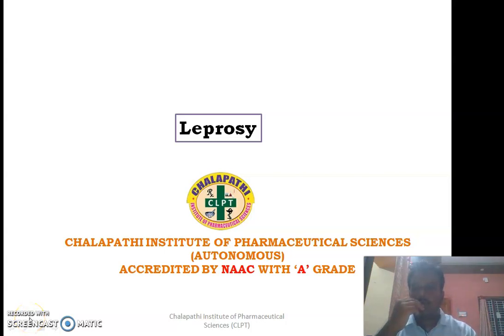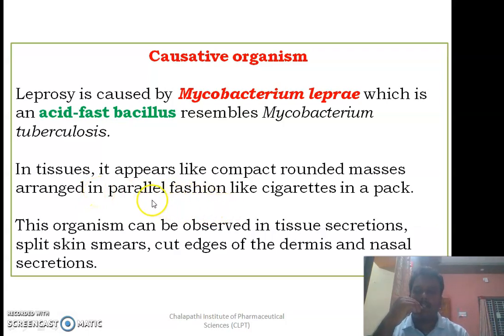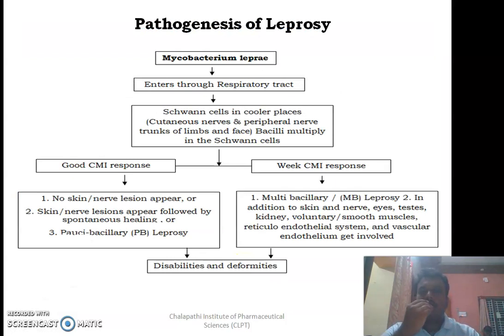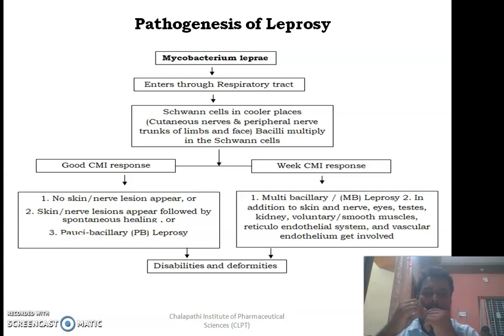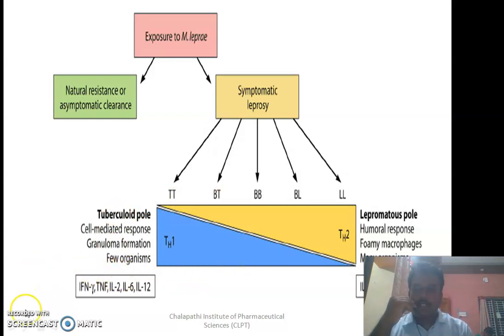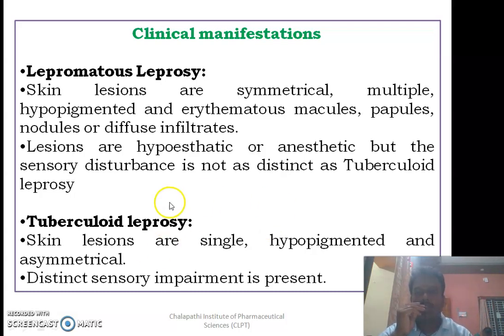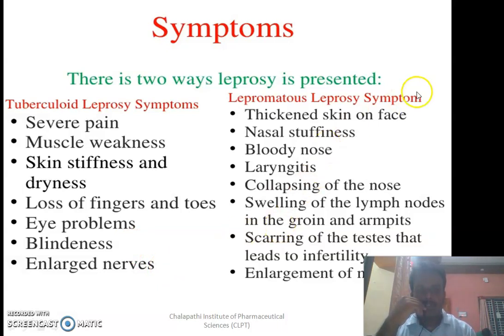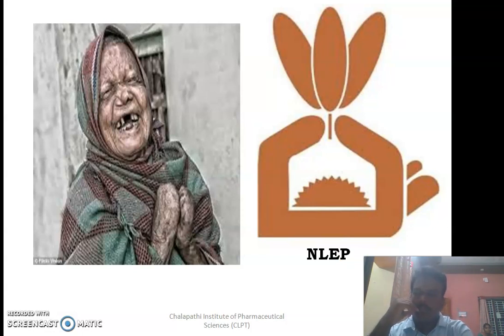Leprosy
Etiopathogenesis, clinical features and diagnosis of Leprosy was mentioned in detail.